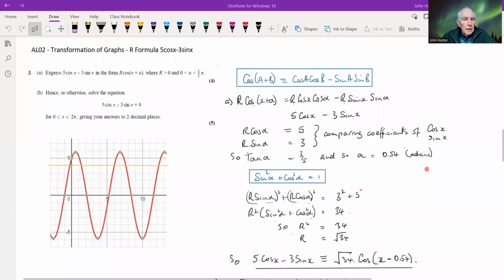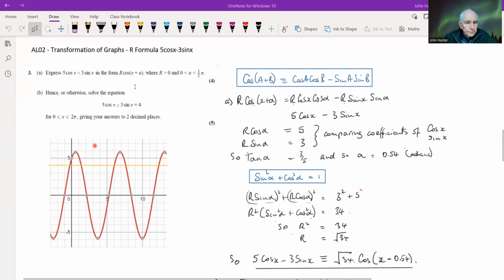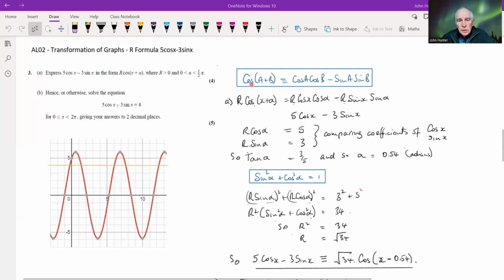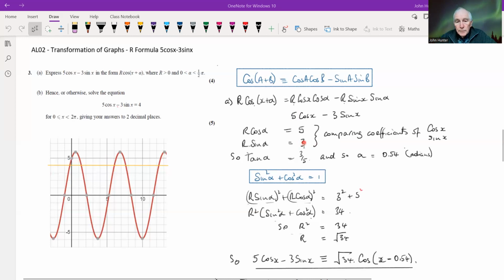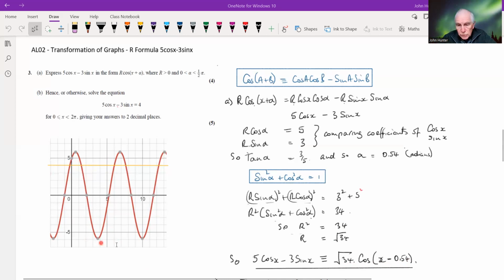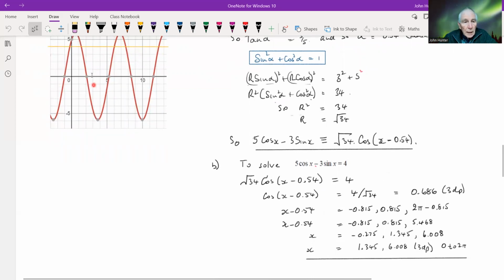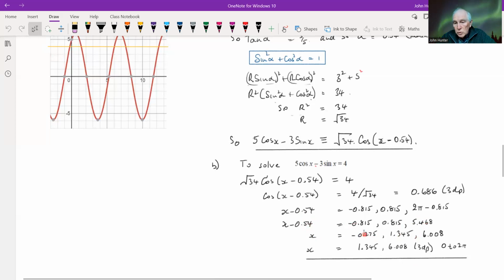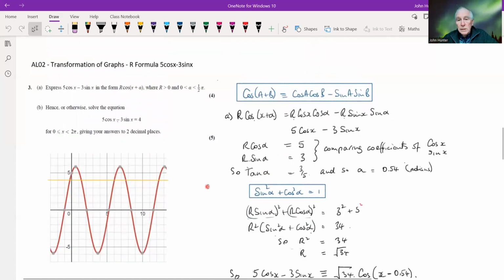AL02 Transformation of Graphs R Formula 5cosx 3sinx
Erratum:  at 1:56 I state that the full cycle is not 2 pi, which is incorrect as there is no horizontal stretch or squash.